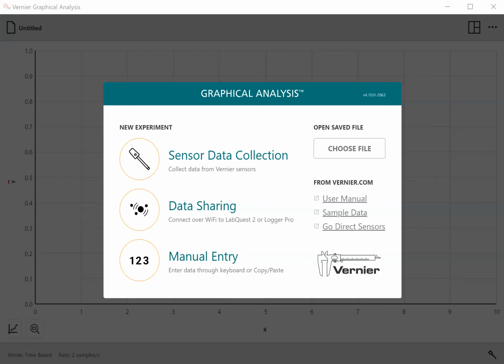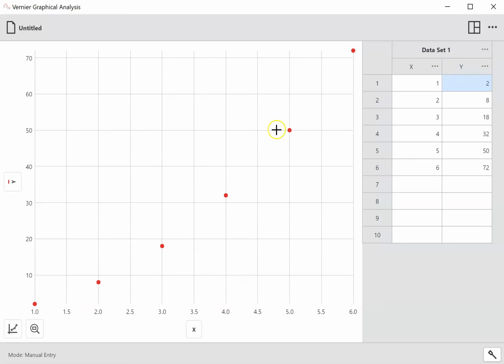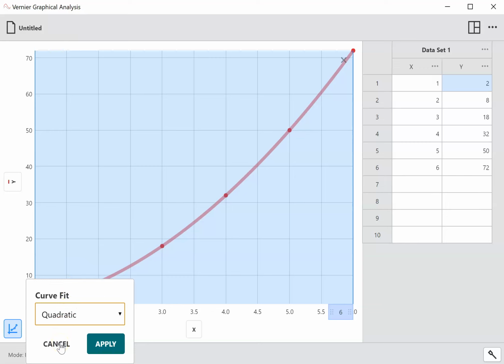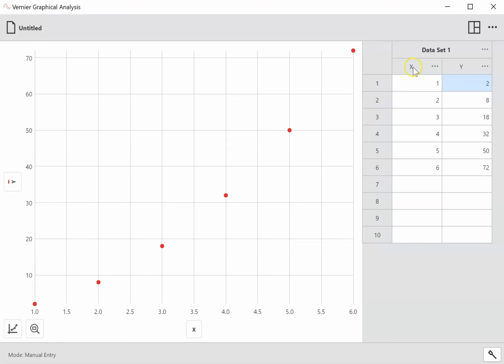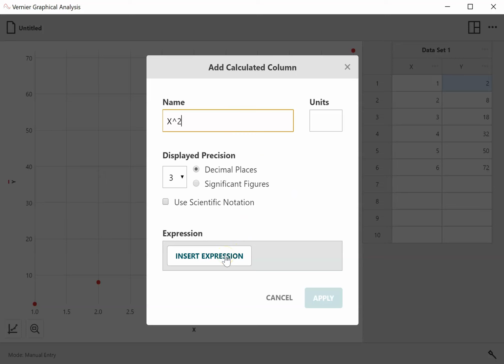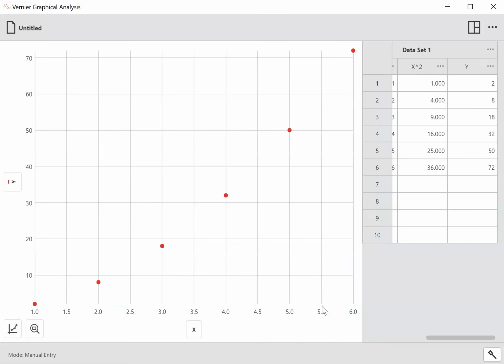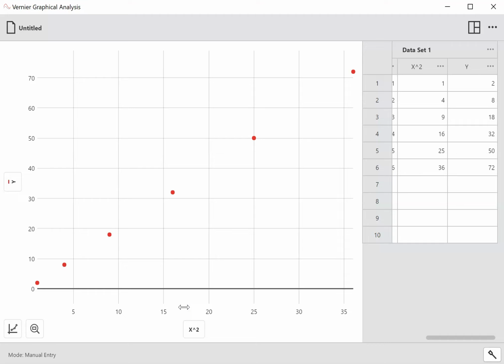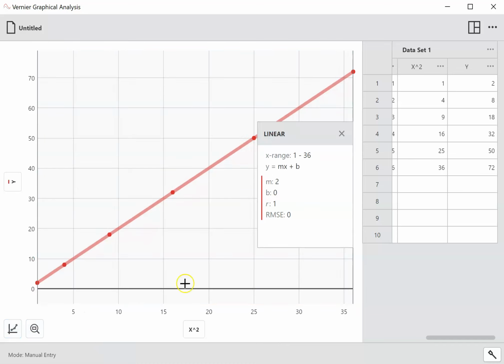Creating a Calculated Column in Graphical Analysis v4.10